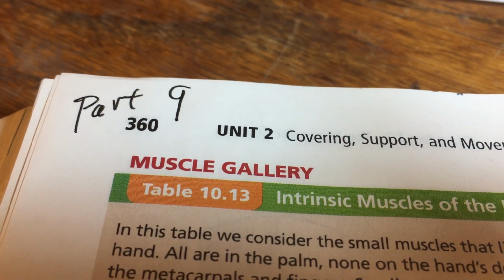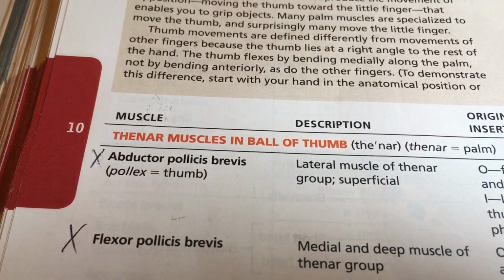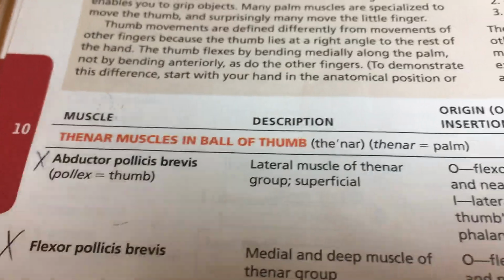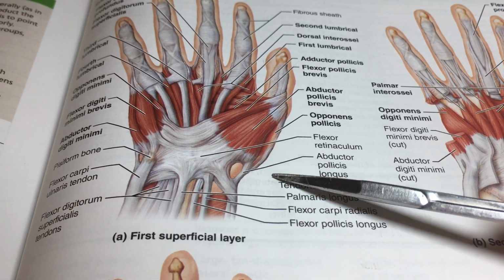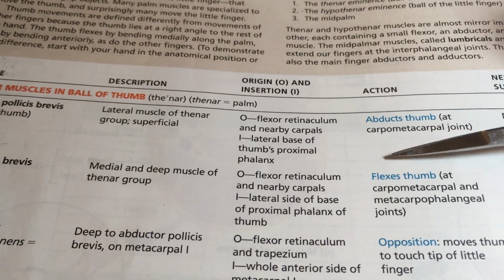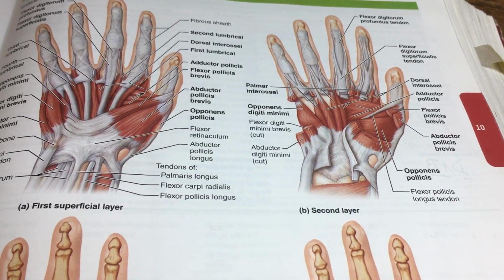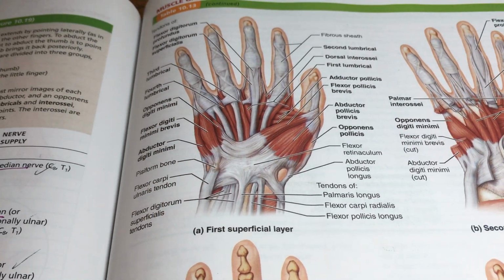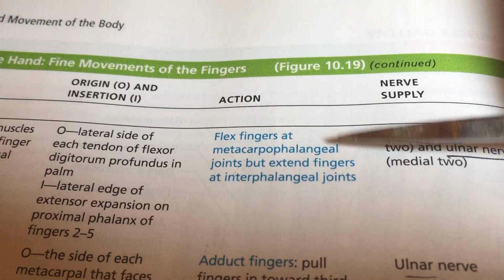Muscles Upper Extremity Part 9